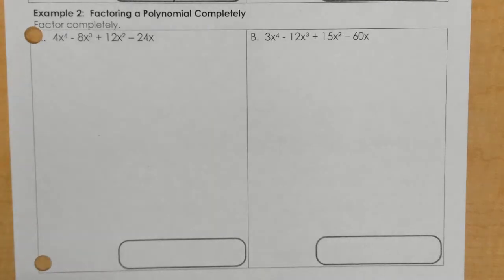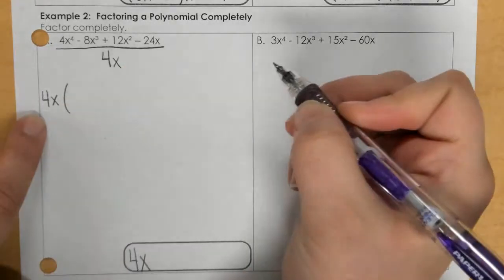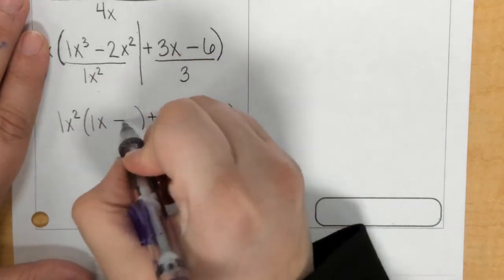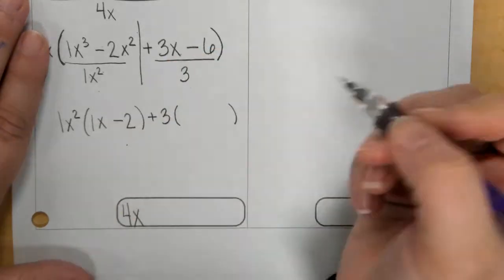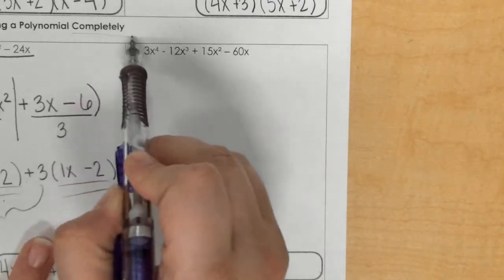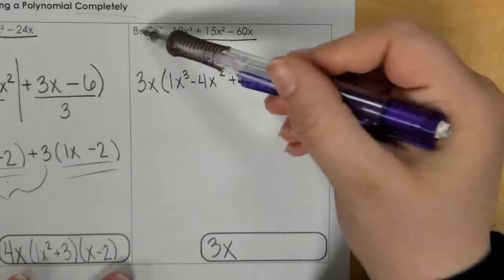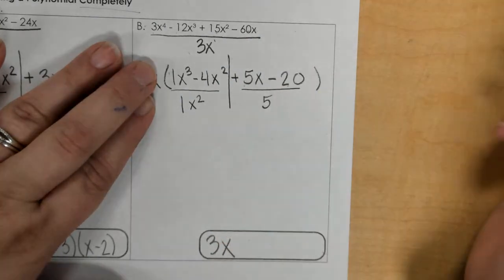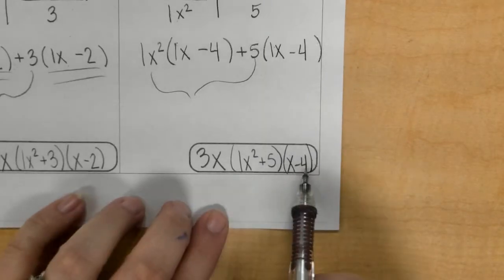Alg - Unit 6 `Day 8 Notes Ex 2